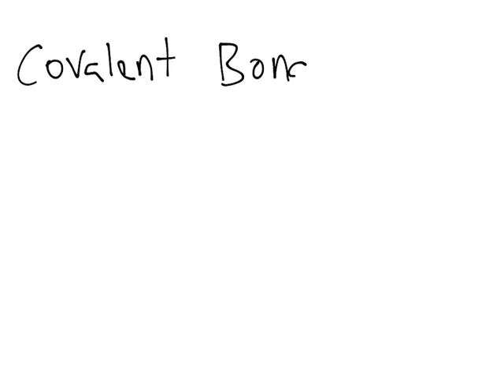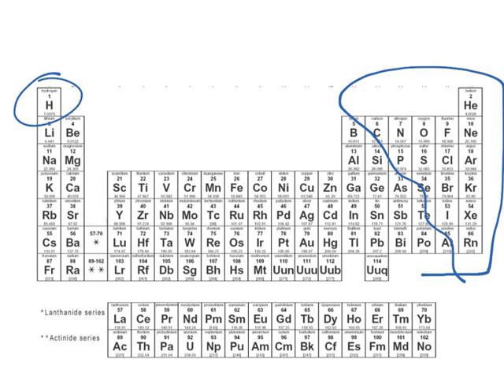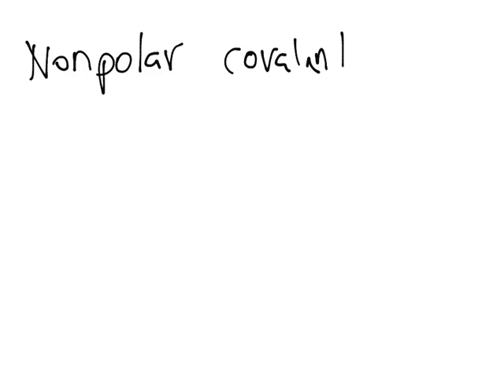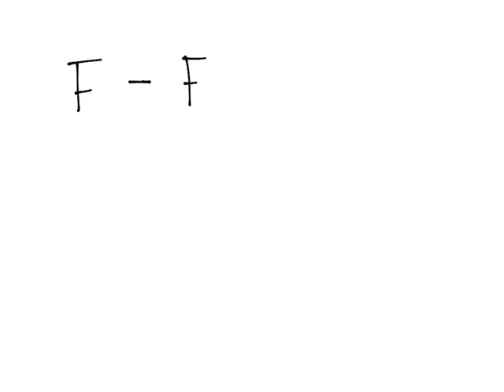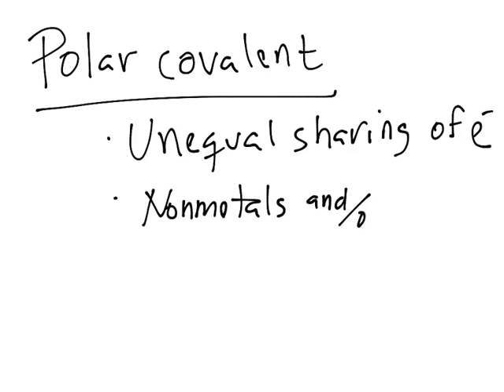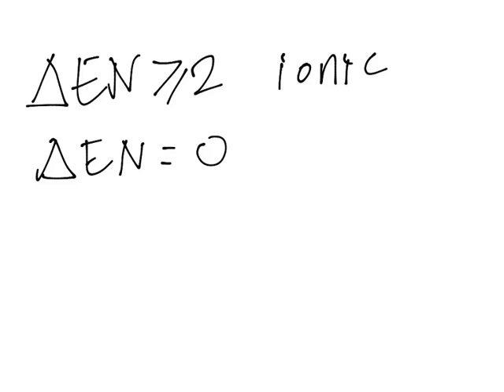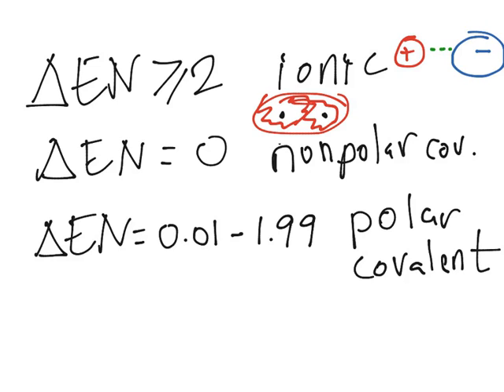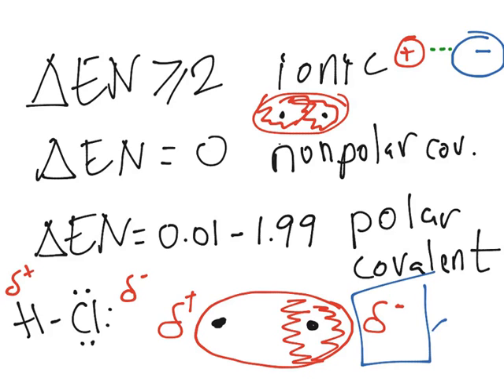Covalent Bonding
This video explains the difference between polar-covalent and nonpolar-covalent bonds.